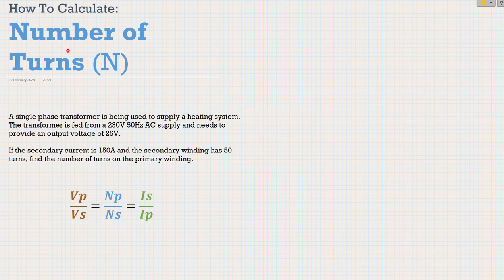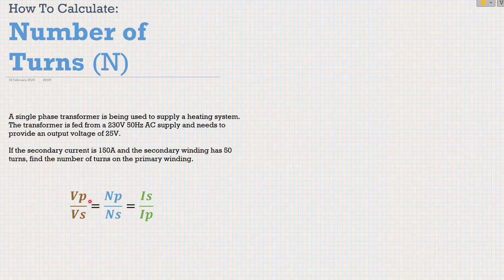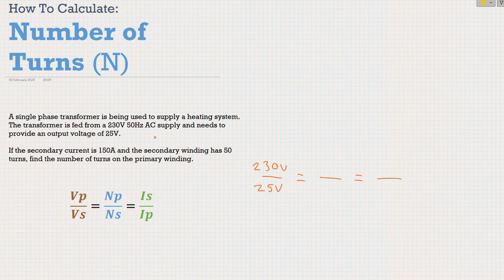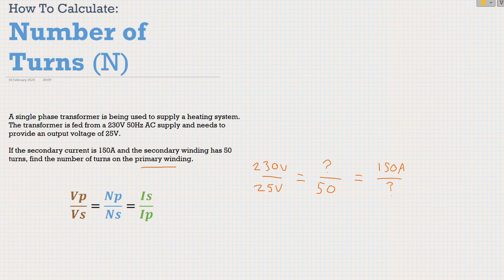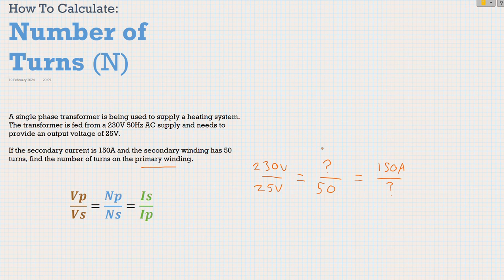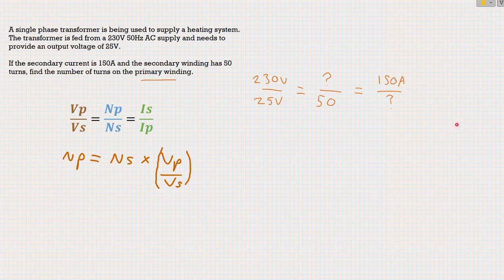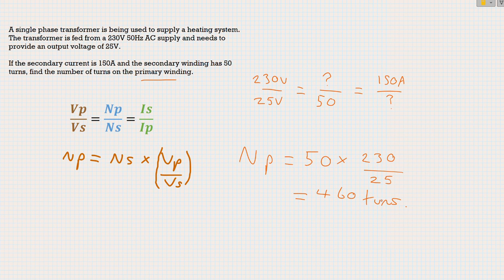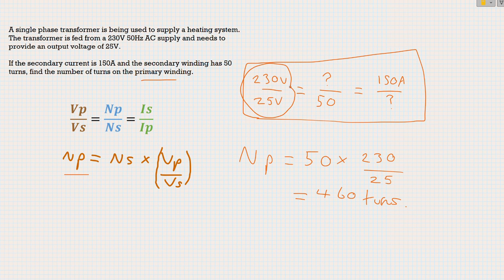Calculate Number of Primary and Secondary Turns in a Transformer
Learn how to use the transformers formula to calculate the number of turns on a transformer winding - using other given values of voltage and/or current in an example question.